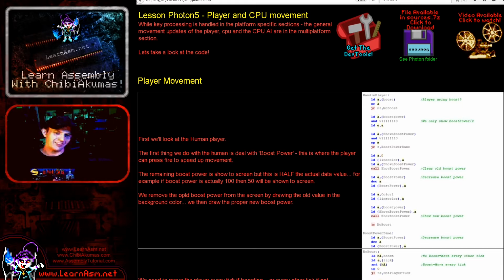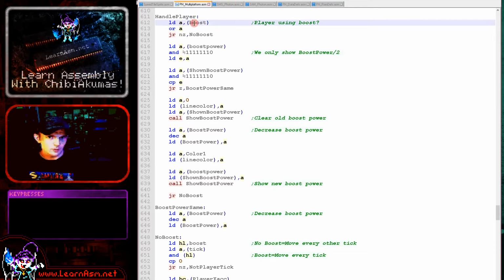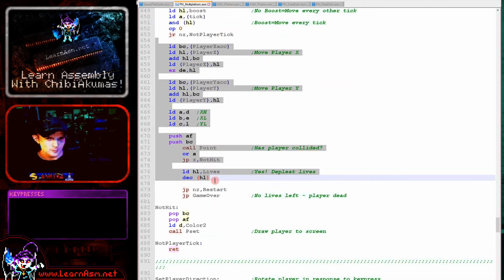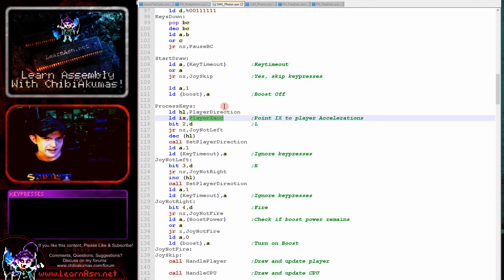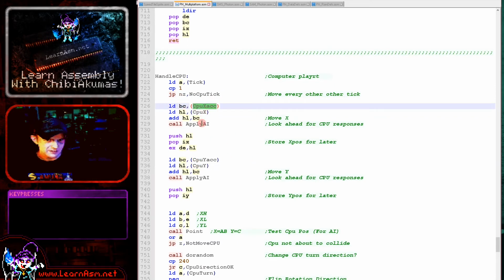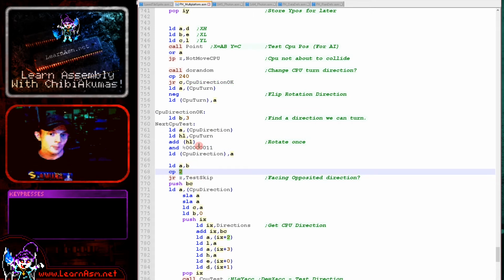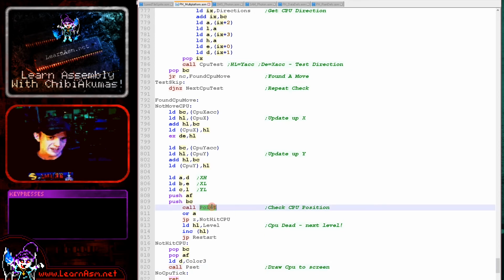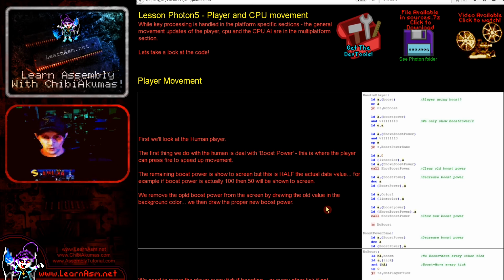Z80 Tron Clone - Player and CPU movement - Multiplatform code Part 4/4 - Lesson Photon5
While key processing is handled in the platform specific sections - the general movement updates of the player, cpu and the CPU AI are in the multiplatform section.Lets take a look at the code!